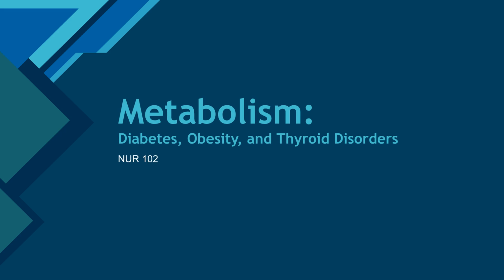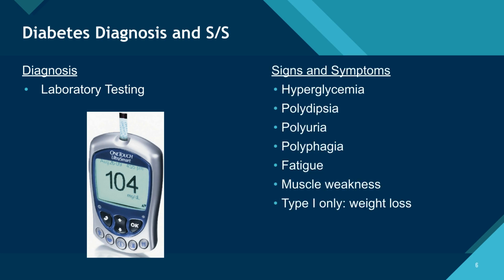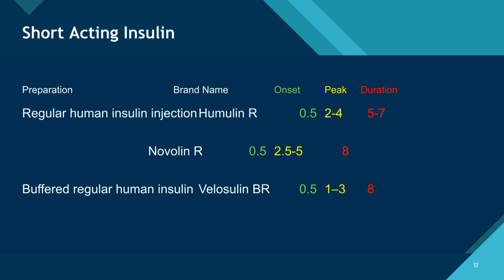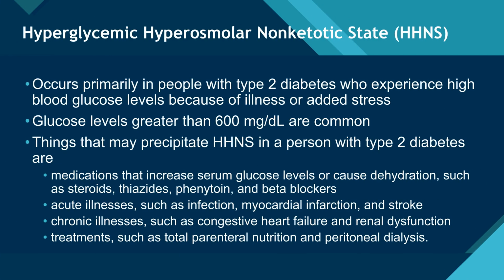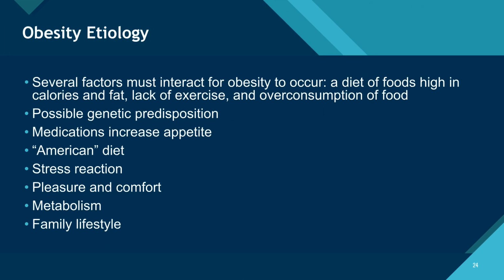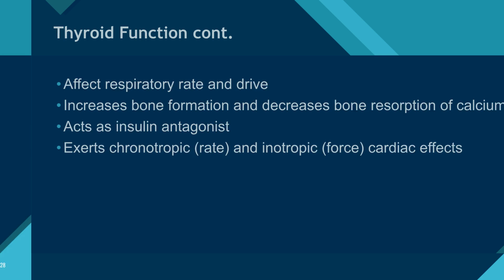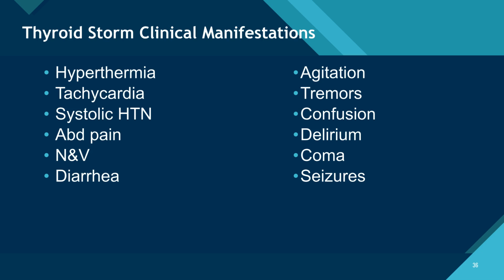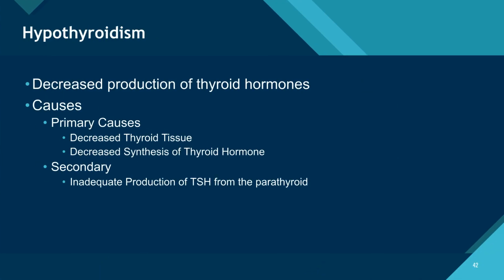Metabolism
Disease Processes: DM 1&2, Gestational Diabetes, DKA, HHS/HHNS, Hypoglycemia, Somogyi Effects, Dawn Phenomenon, Obesity, Thyroid Disorders, Thyroid Storm (Thyroid Crisis), Hypothyroidism, Myxedema Coma, Thyroiditis